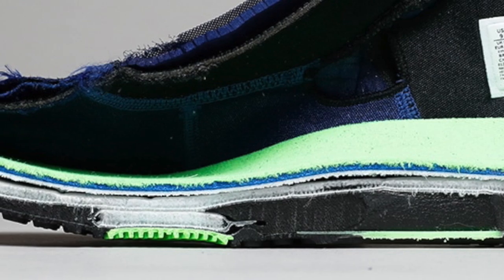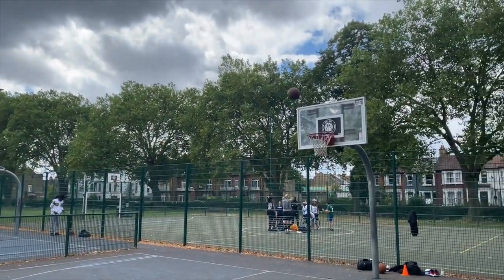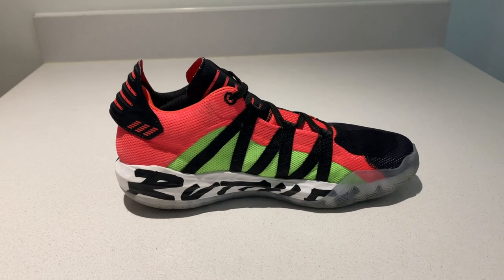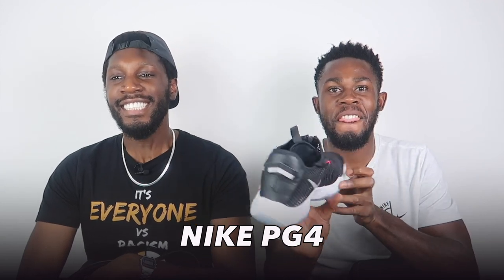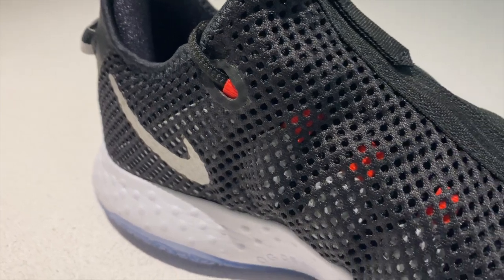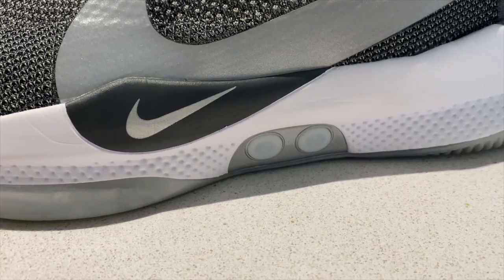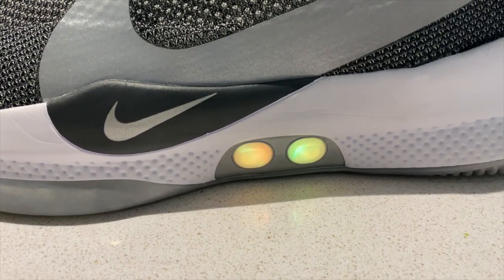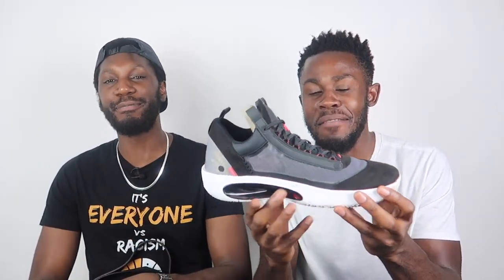SUMMER/LOCKDOWN ROTATION 2020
It's been a WEIRD "summer"...There's been no regular basketball for months but the kicks still have to fly so check it out as we go through our favourite kicks over past 3 months!